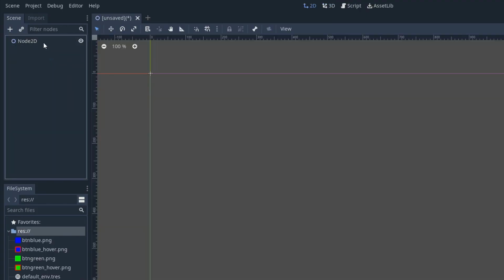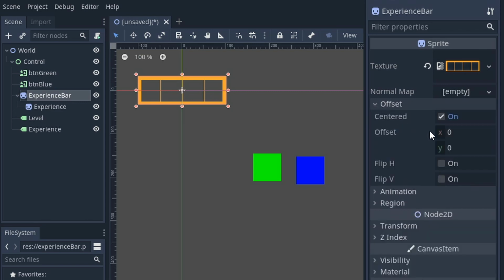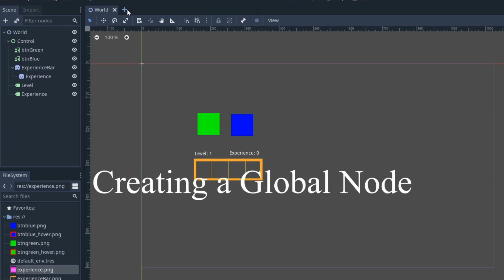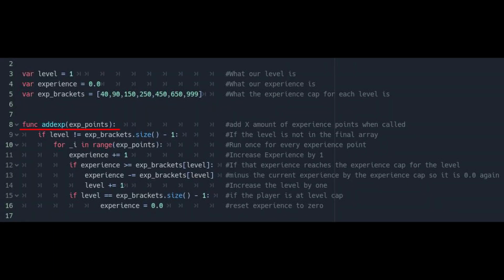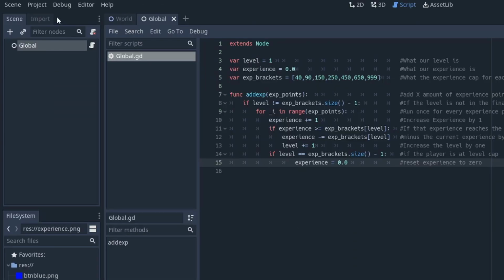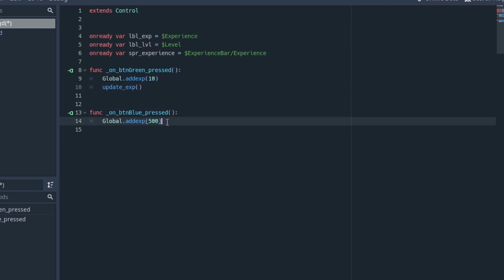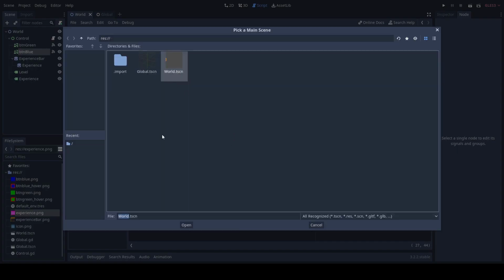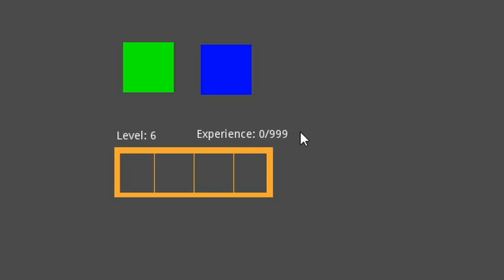Experience and Levelling: Godot Tutorial